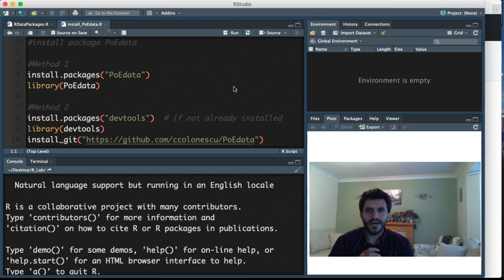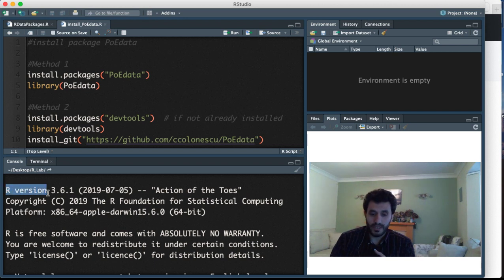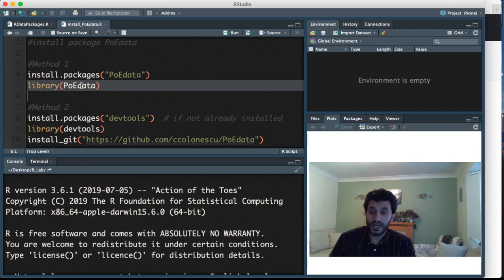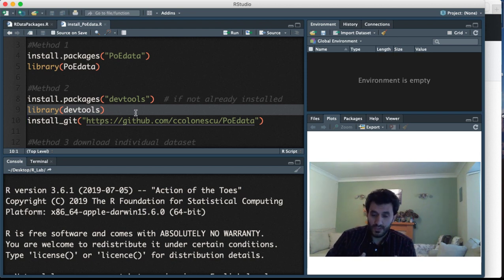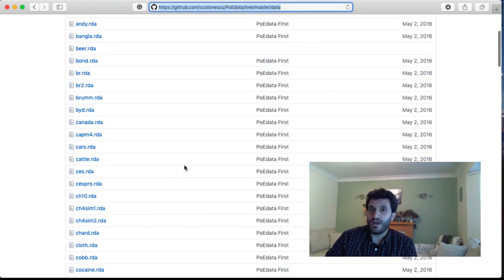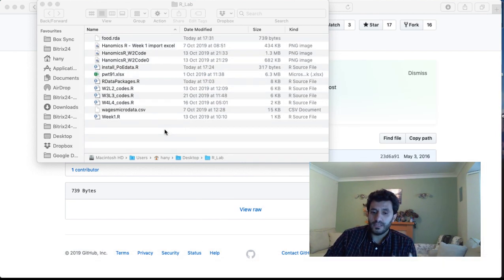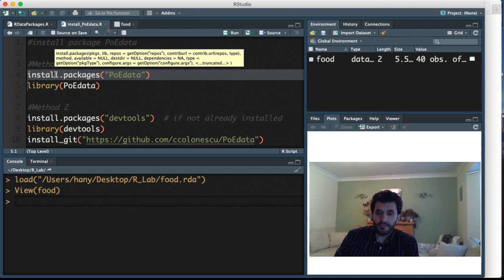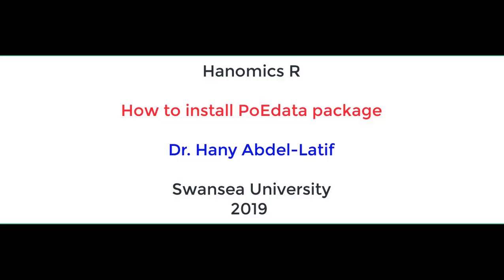Hanomics R - install PoEdata package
install package PoEdata
Method 1
install.packages("PoEdata")
library(PoEdata)
Method 2
install.packages("devtools")  # if not already installed
library(devtools)